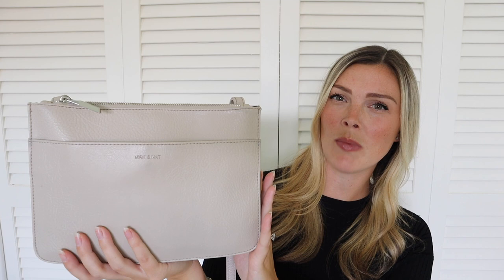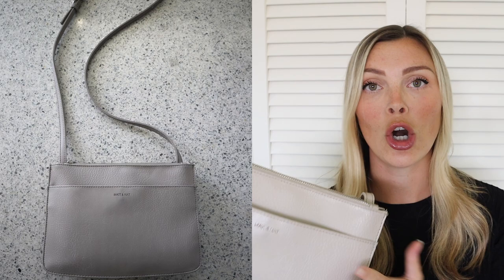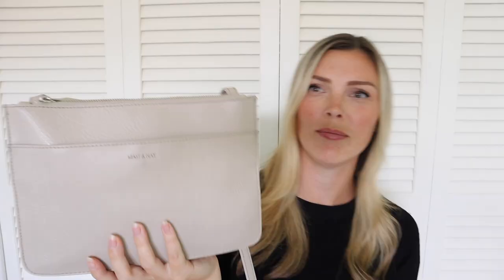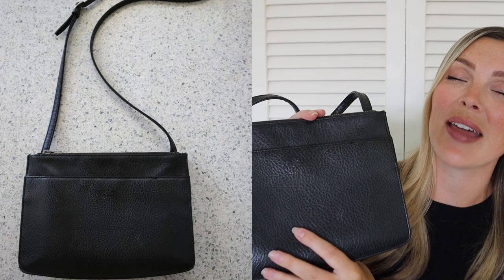WHAT'S IN MY BAG AS A MINIMALIST IN 2022 + MY MINIMALIST WALLET TOUR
Hi everyone! What a classic. I couldn't wait to do a what's in my bag video but this time it's as a minimalist ... AND I also wanted to give you a tour of my minimalist wallet. Because I have such a small collection of purses and wallets, this video also serves as my *entire* collection reveal! I hope you enjoy and love the YouTube nostalgia as much as I do.